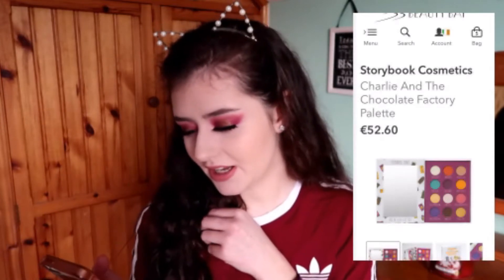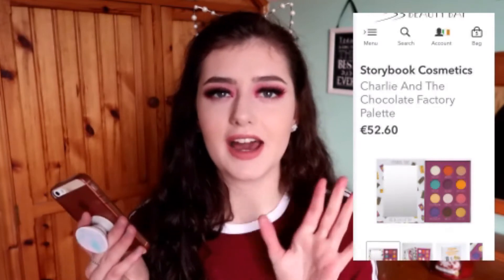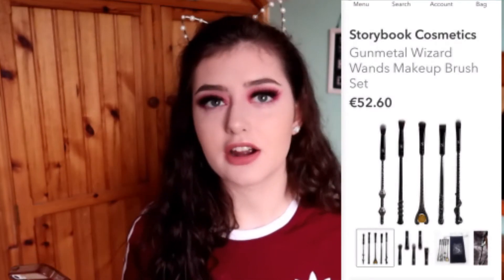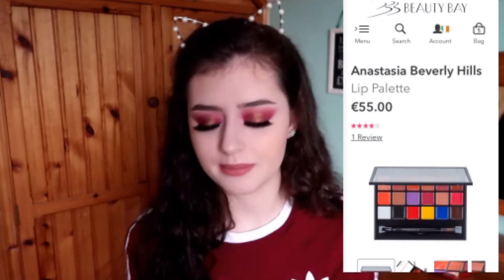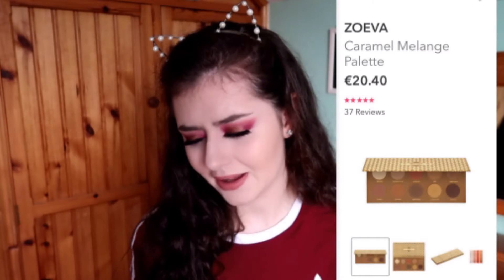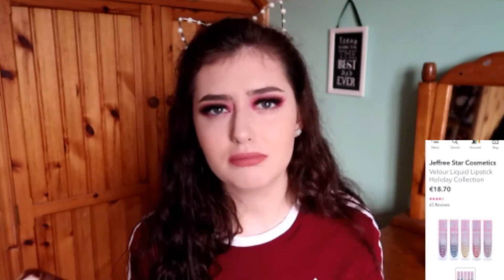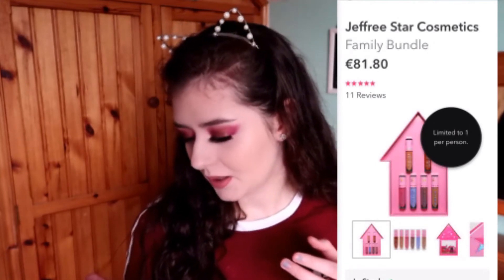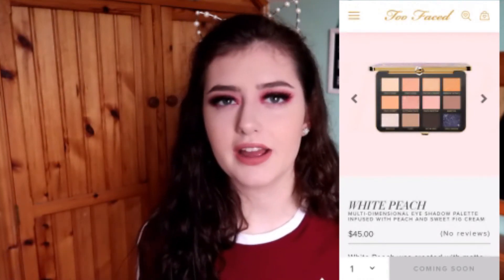ANTI-HAUL JANUARY 2018 | Too faced, Jeffree Star, Storybook Cosmetics & MORE